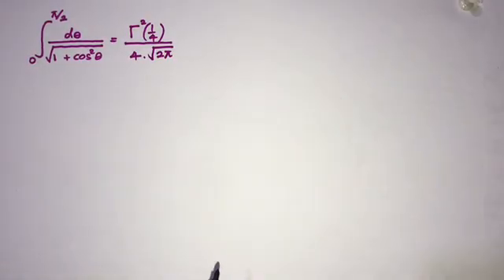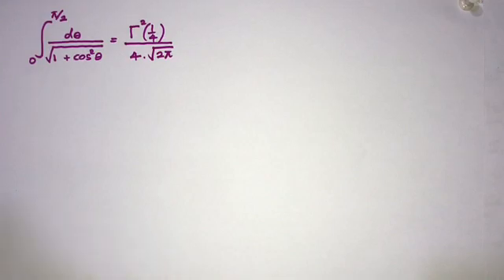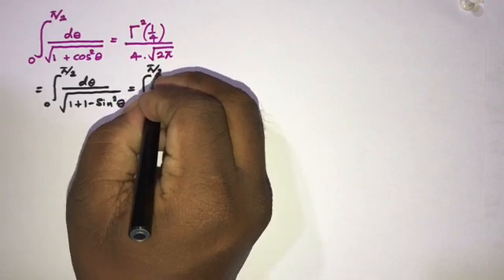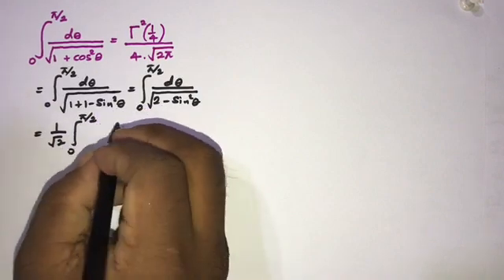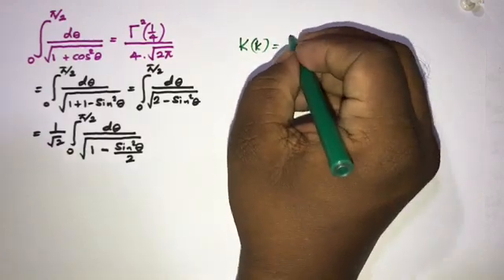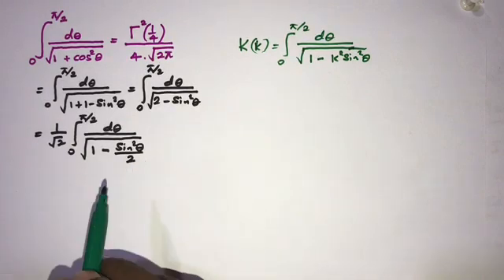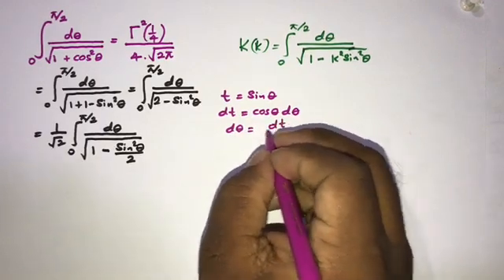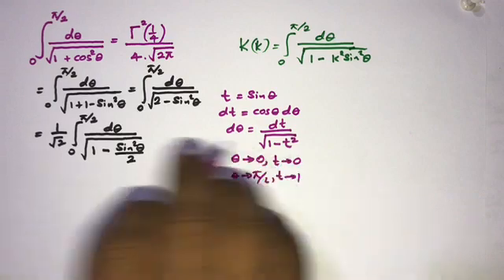Elliptic Integral | An Interesting Elliptic Integral | Elliptic Function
This video explains how to solve this Elliptic Integral. Also the final answer got it with gamma function.
Elliptic Integral | An Interesting Elliptic Integral | Elliptic Function | Elliptical Integrals | Example of Elliptic Integral | Complete Elliptic Integral | First kind Elliptic Integral